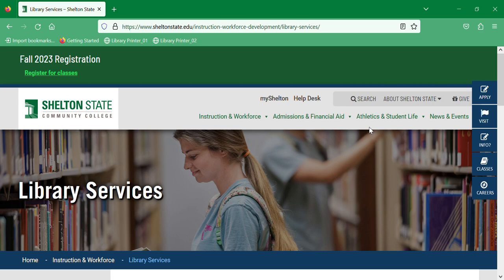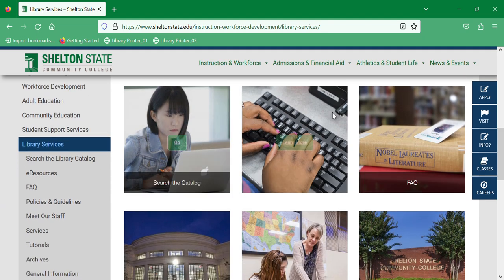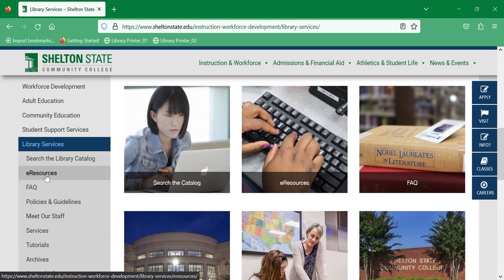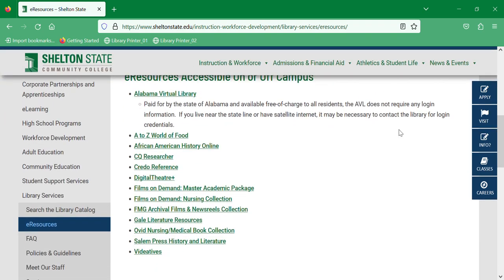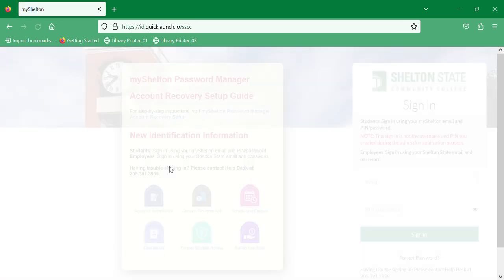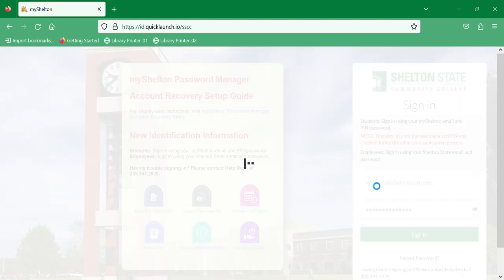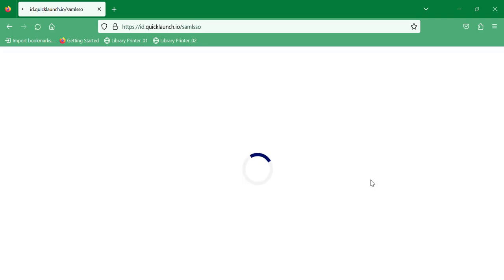Getting to Credo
How to navigate to Credo Reference from the Library's web page.